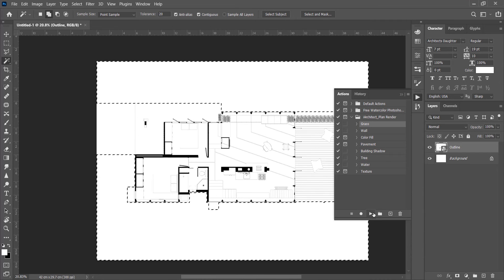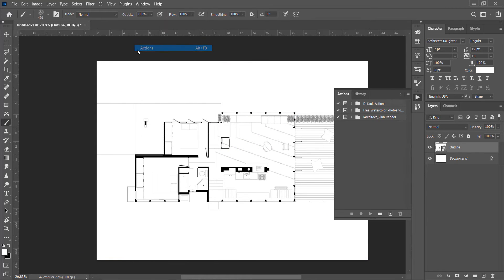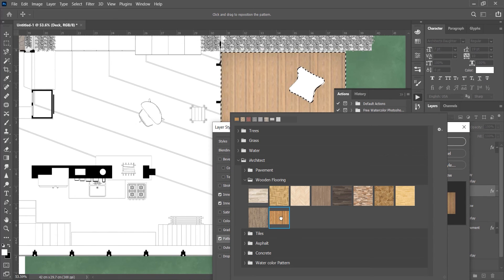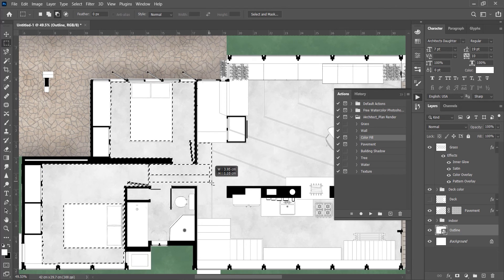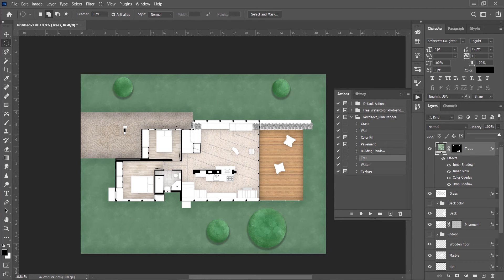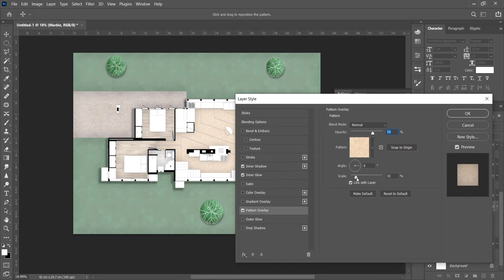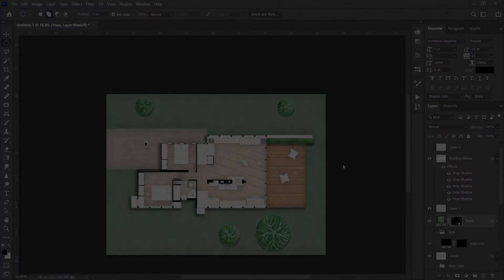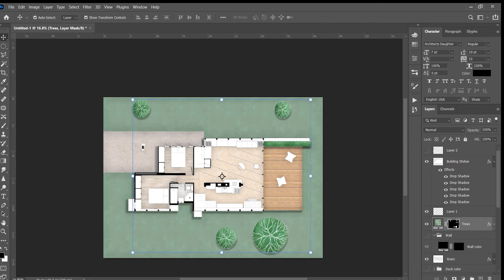How to Render Floor Plan in 5 Min | FREE Photoshop Actions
0:00 - Intro
0:40 - How to USE ?
5:40 - How to Install ?

My Setup:
Acer Nitro 5
Boya M1 Mic
Wacom One
Logitech MK215